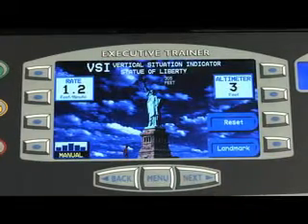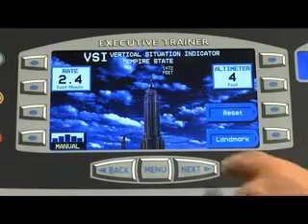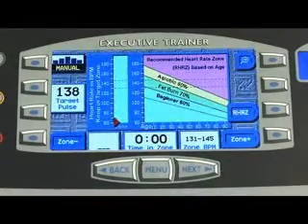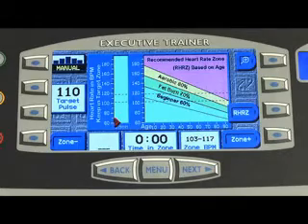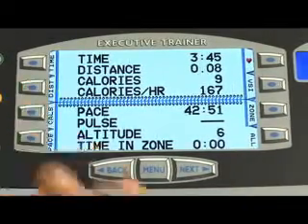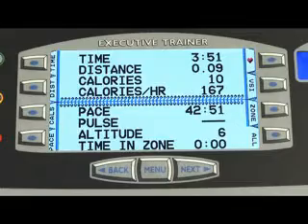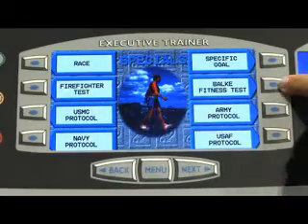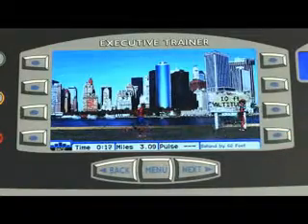Landice Consoles: Executive Trainer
video about console choice